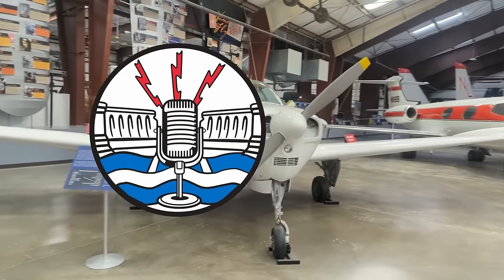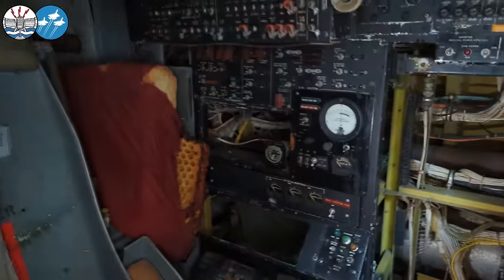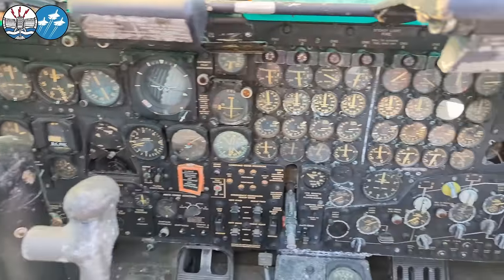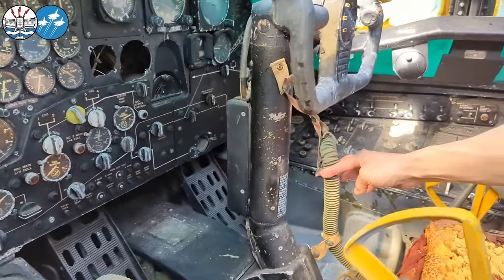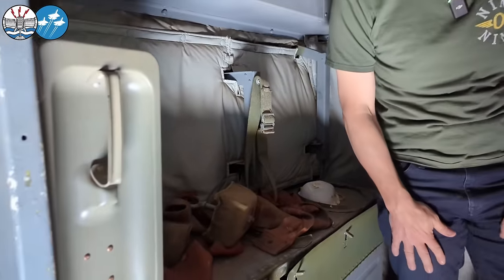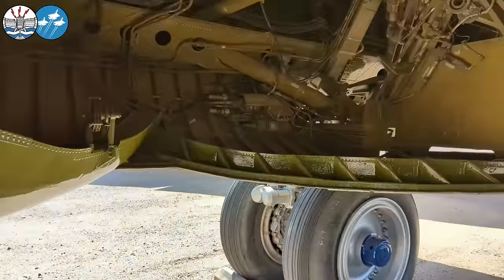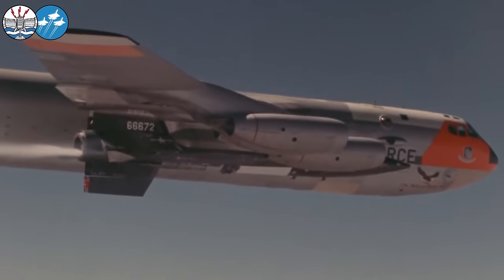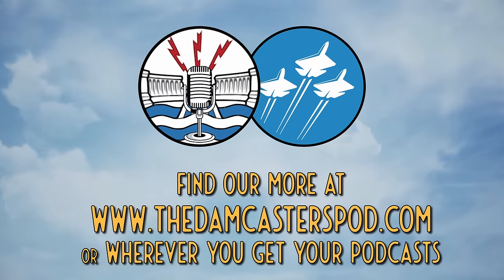Boeing NB-52A "The High and Mighty One" Cockpit Tour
The oldest Boeing B-52 Stratoforetress in the world, 52-0003 "The High and Mighty One", has just been lovingly restored at the @PimaAirSpaceMuseum and is now on public display once again. On our recent visit, Matt and aircraft designer Joe Wilding (who is also a fabulous Damcasteer on Patreon) were allowed to crawl around the aircraft and check out the time capsule that is the X-15 Mothership.